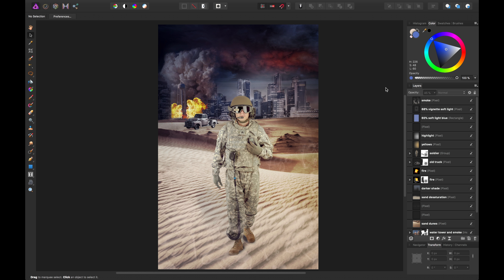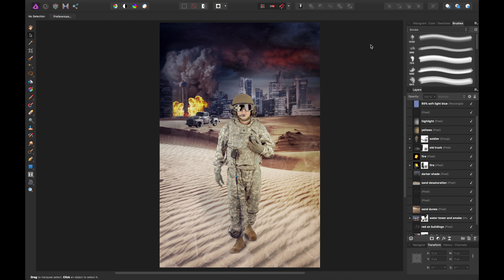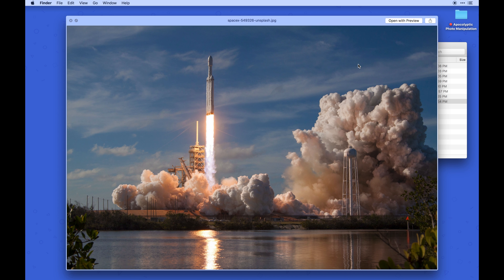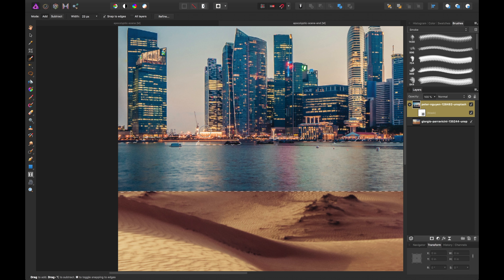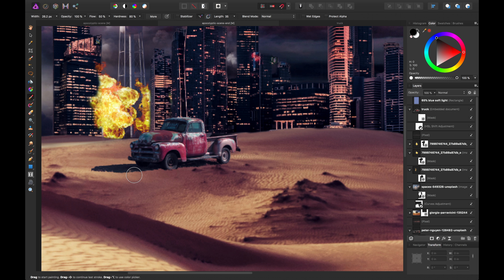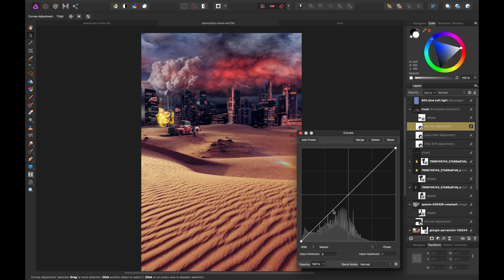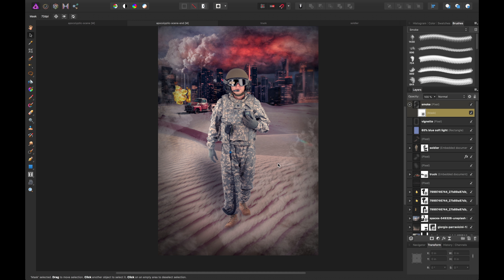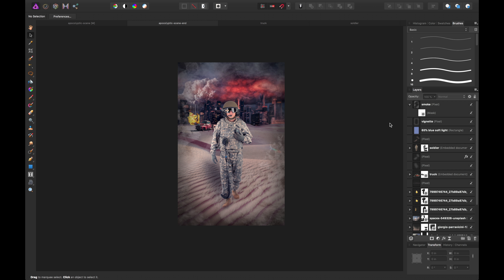Create an Apocalyptic Scene with Affinity Photo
In this tutorial watch as I compile multiple photos into a custom apocalyptic scene using Affinity Photo on mac. We'll cover things like masking, color, filters, layer effects and so much more.

This video was once a premium video on my app Affinicasts (RIP).